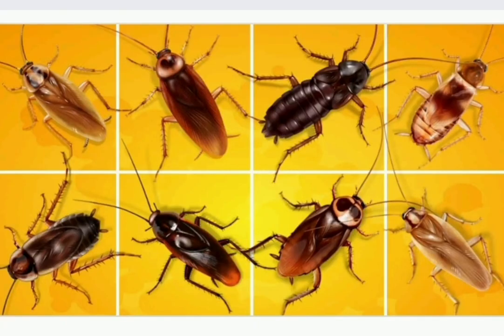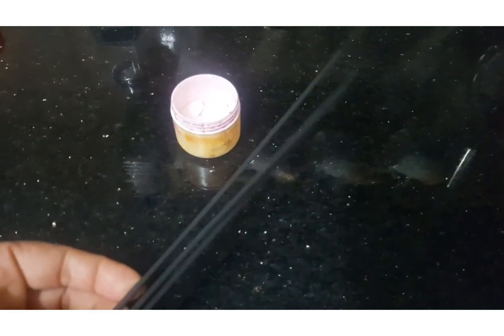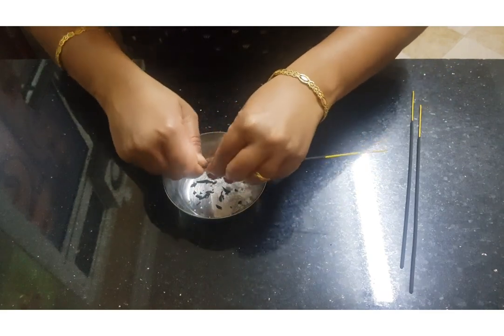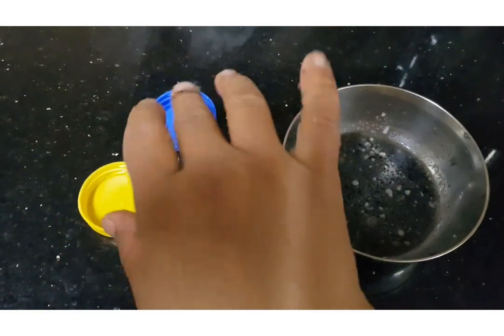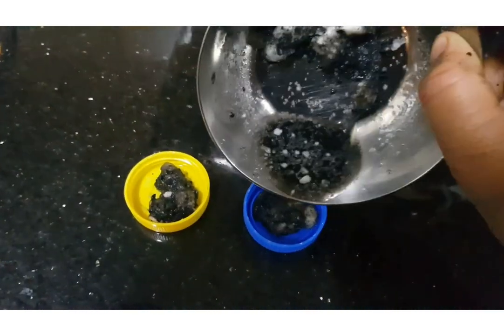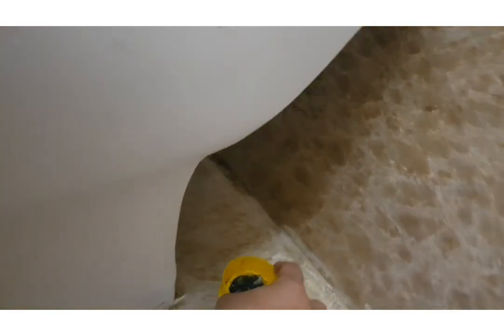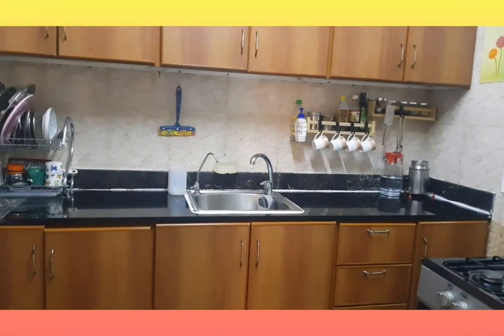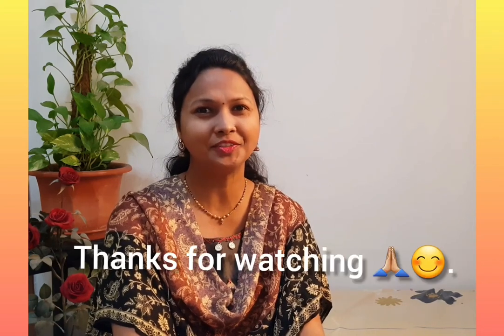How to get rid of cockroaches..? simple solution natural cockroach repellent@Roshani in life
Try this simple, harmless,budget free  natural solution to keep the cockroaches away from your home.

Ingredients:
1.Camphor
2.Inscence stick
3.Water

We love the smell camphor and inscence stick but cockroaches don't.

For better result,use this natural cockroach repellent every 2months.